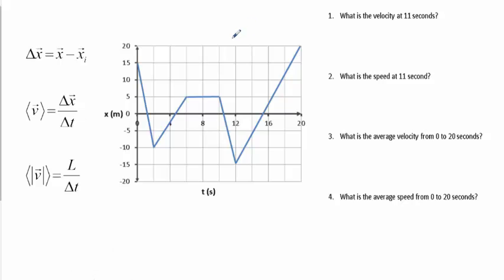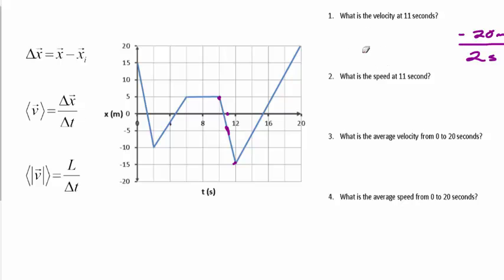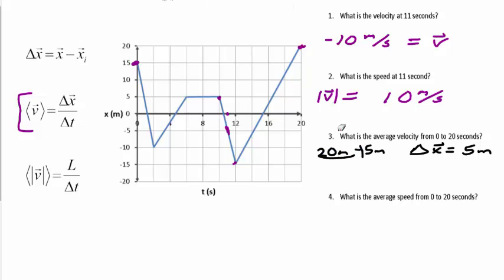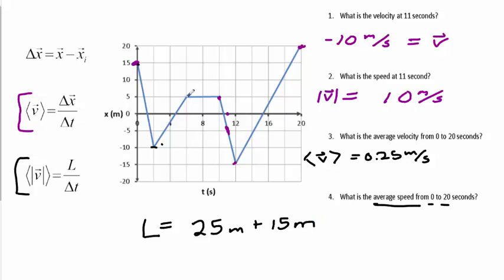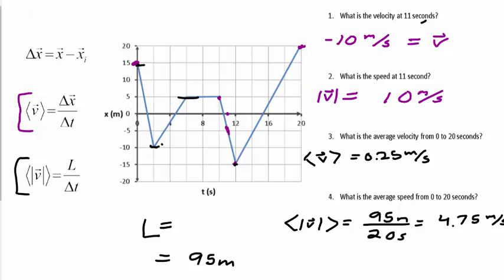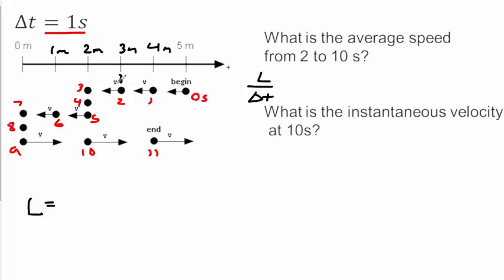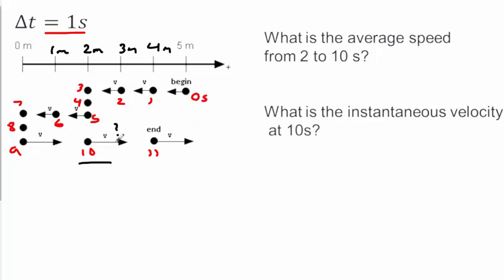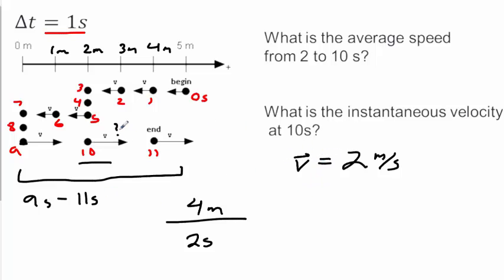IV IS AV AS Tutorial